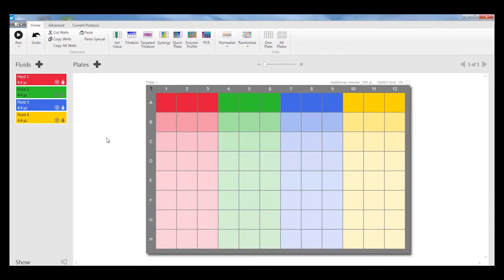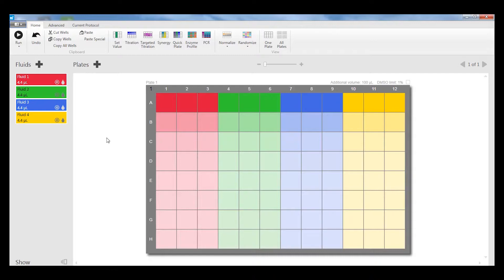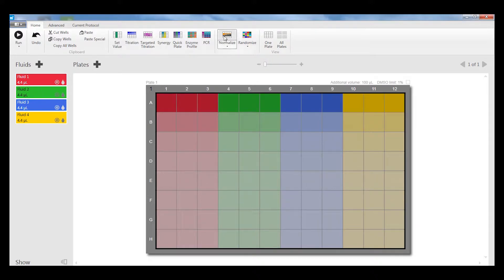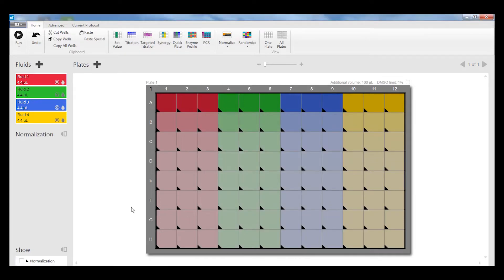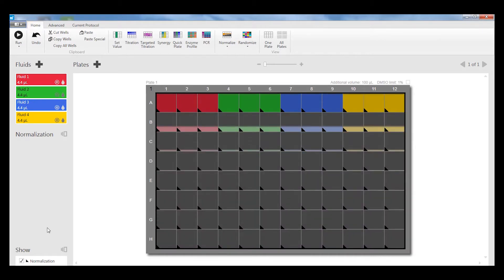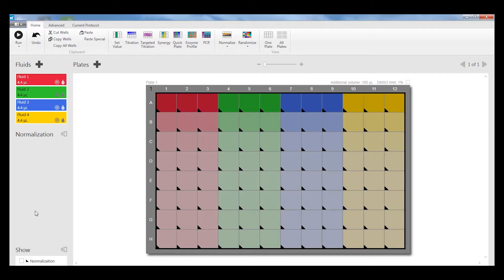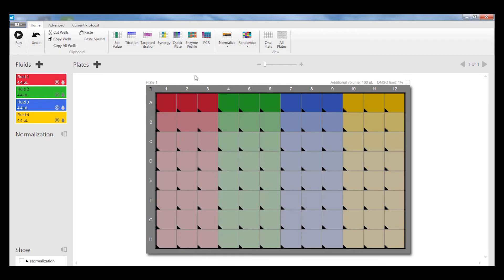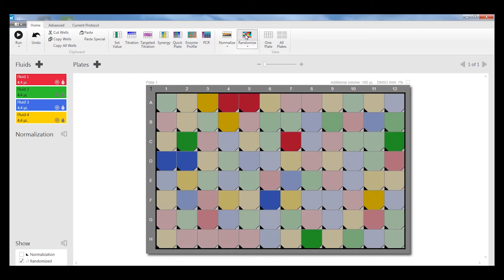D300e Normalize and randomize assays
This video shows how to add normalization or randomization to your protocol in the D300e Digital Dispenser